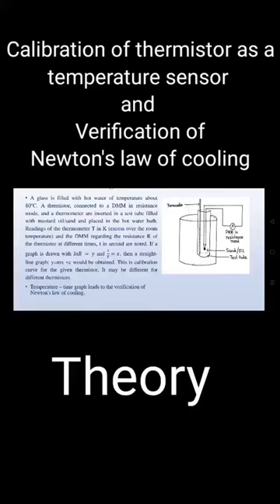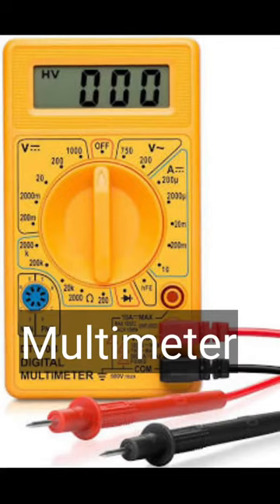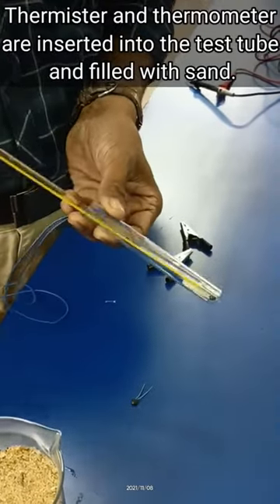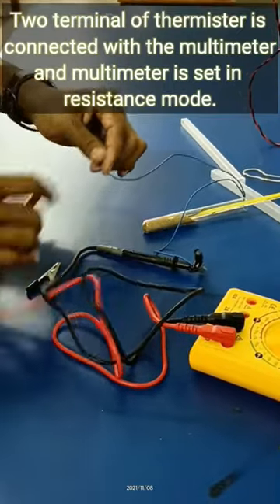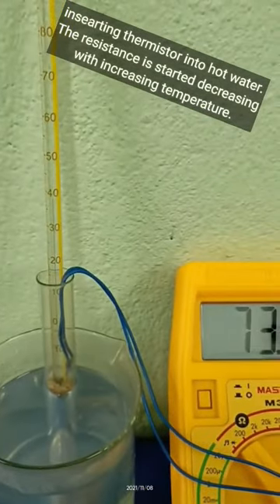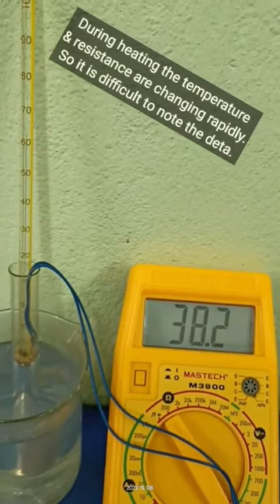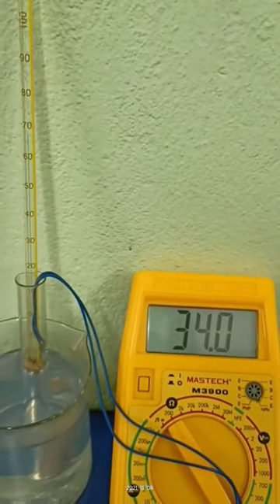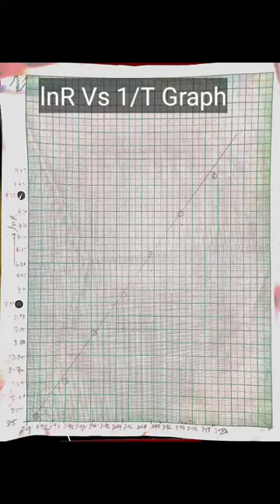Thermistor as a Temperature Sensor (An Innovative Project of Physics)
DBT-SCS#59: An Innovative Project of Physics. It verifies Newton's Law of Cooling and the Calibration Curve plotted for converting the same into Temp. SENSOR